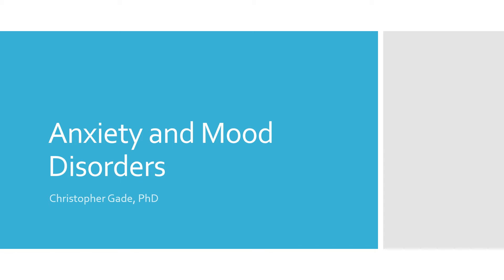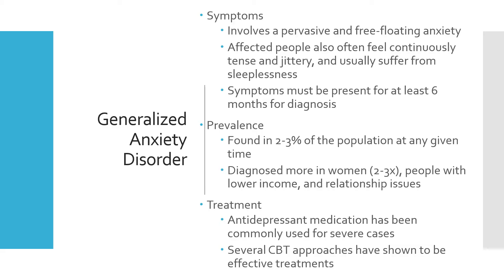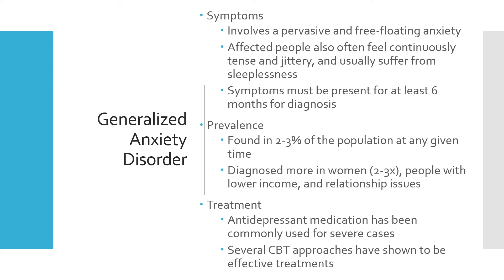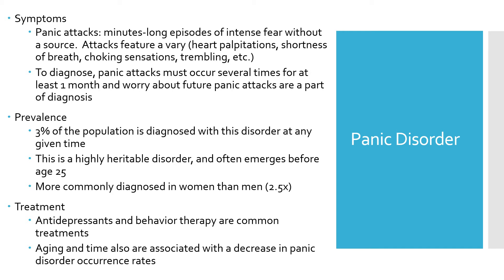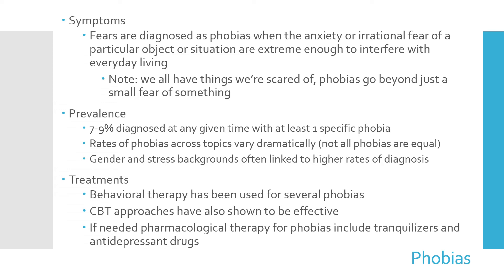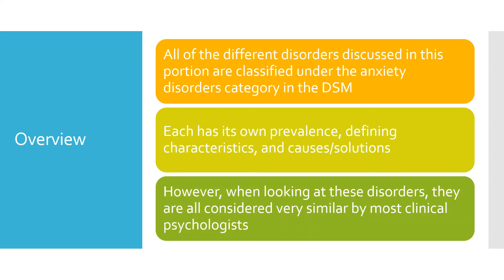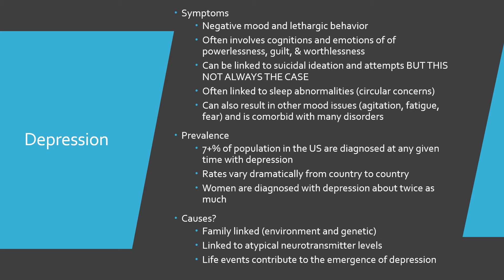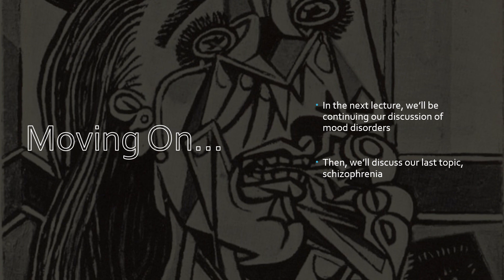Lecture 20 - Anxiety and Mood Disorders Recording